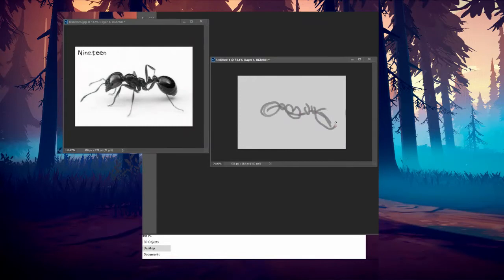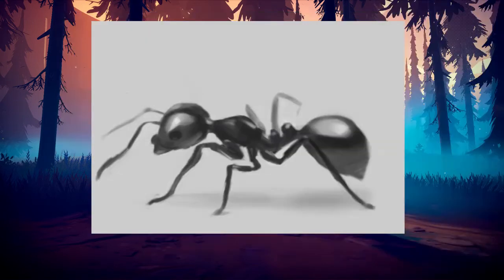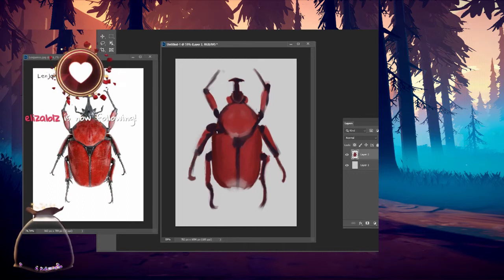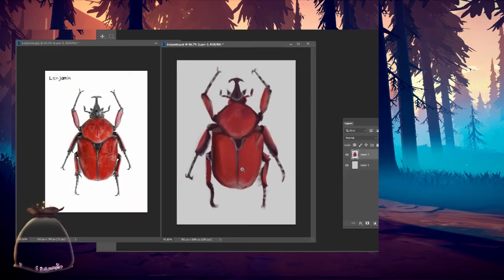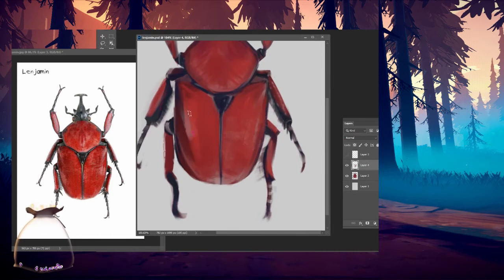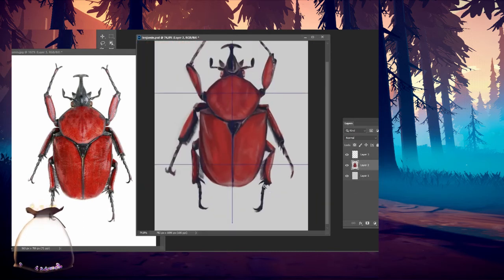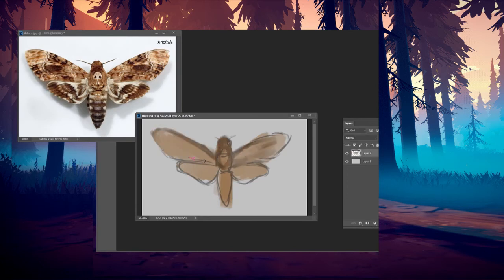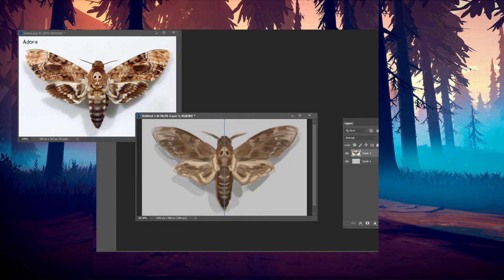Finding texture by drawing insects. The ONLY way to draw a moth? No. But it's a fun approach